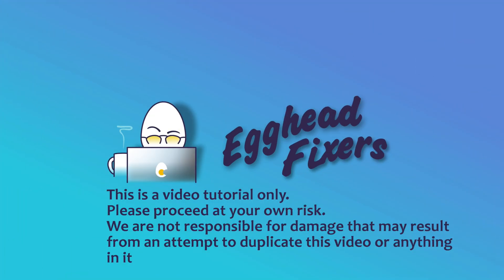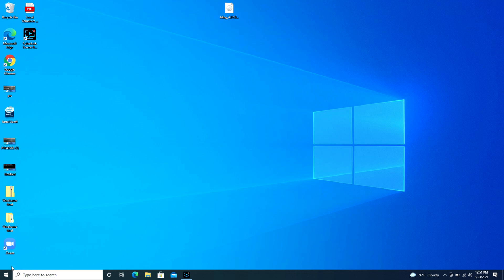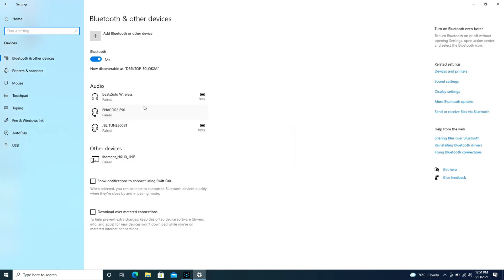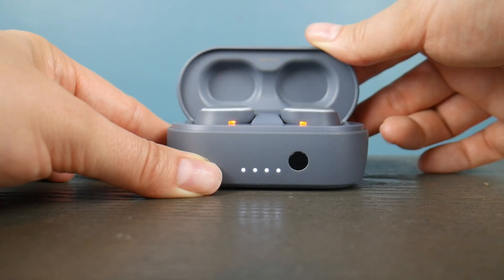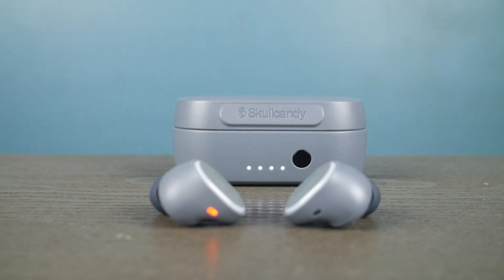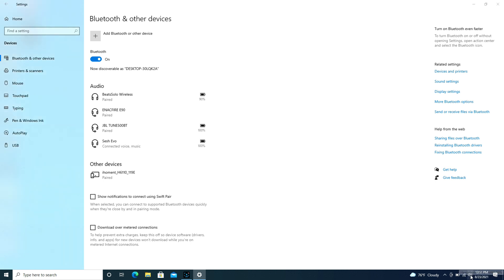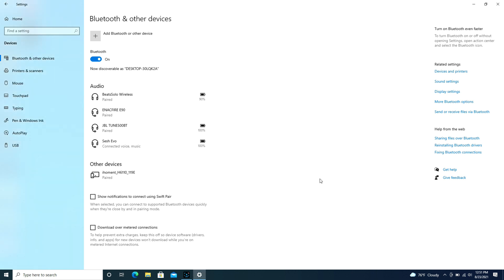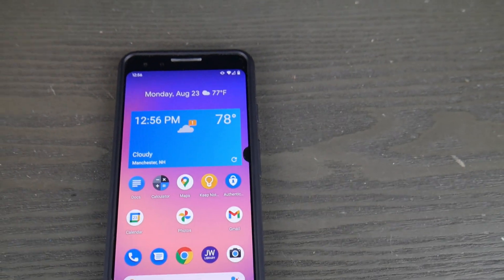How to Connect Skullcandy Sesh Evo Earbuds to a Lenovo Computer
Most Skullcandy Earbud users find it very easy to connect their earbuds to a phone or tablet but it can be a little trickier to connect it to a laptop or desktop. Watch our Certified Technician walk you through easy-to-follow steps on how to get your earbuds connected and ready to go.

Link for headphones and earbuds our technicians recommend: